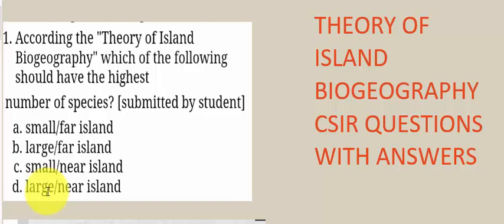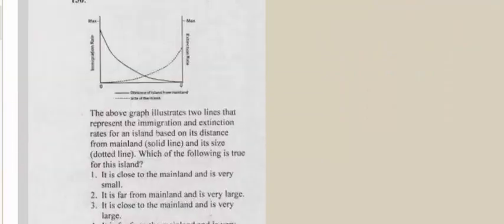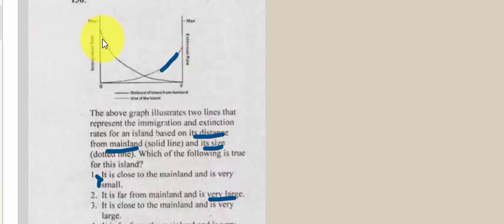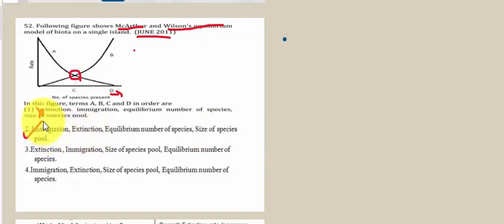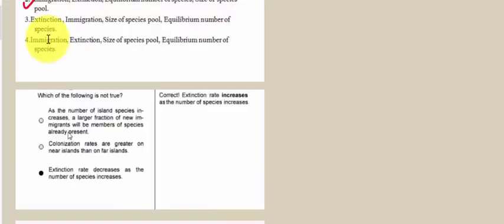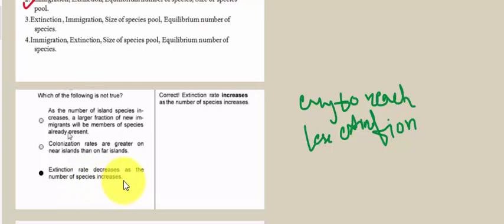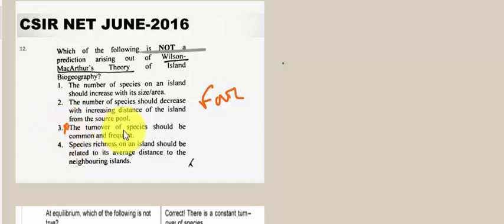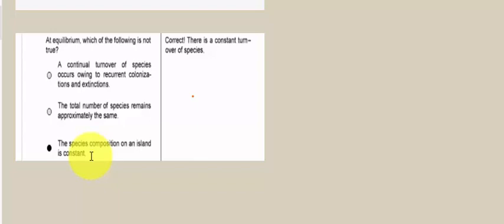PART B AND C ISLAND BIOGEOGRAPHY THEORY QUESTIONS AND ANSWERS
Discovered by Robert Mcarthur and E.O. Wilson in 1967

This theory is based on species are relationship ,Species isolation relationship and species turn over .

Acc. to this theory the number of species inhabiting an island is based on the dynamic equilibrium between the immigration of new species  and extinction of species previously established .

So ,in simple words it would be the number of species in an island reflects the balance between the rate at which new species colonize it and the rate at which the populations of established species become extinct .The island will reach equilibrium when extinction rates equal immigration rates.

NOTE -The thoery explains about the patterns of species richness in island . It also explains the reason of lower number of species in an island .Over time, the countervailing forces of extinction and immigration result in an equilibrium level of species richness.

To understand their theory, take a look at the graph . The axis on the bottom of the graph is the number of species. If we follow the blue line, it shows that as the number of species increases, the rate of immigration begins to decrease. That's because as more and more species arrive, the chance0s grow that that species is already present.

Closer islands will have more species on them than far islands, just because closer islands are easier to reach. Extinction is lower on islands close to the mainland because of the likelihood of immigration. There is more of a chance that new
 immigrants will arrive and keep a species in existence on that island.

Rates of immigration to an island are mainly determined by the distance from the mainland to the island, and rates of extinction on the island are mainly determined by island size.